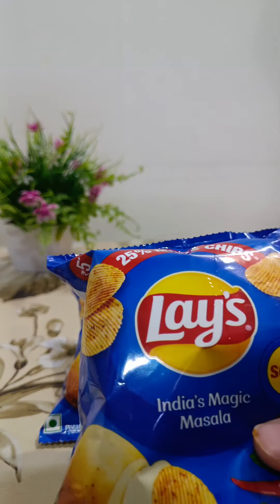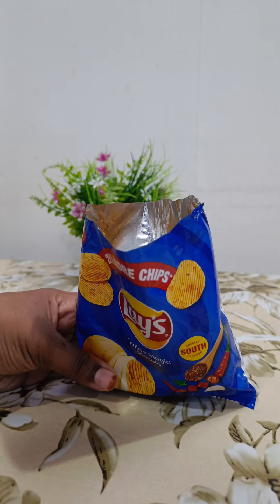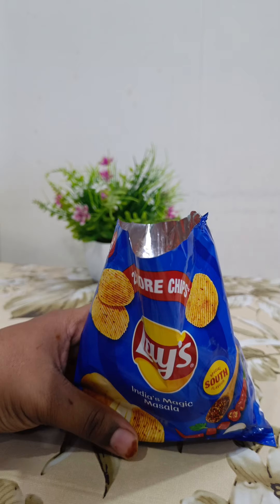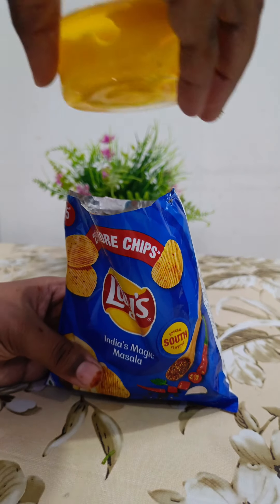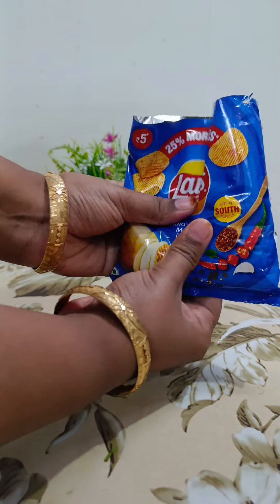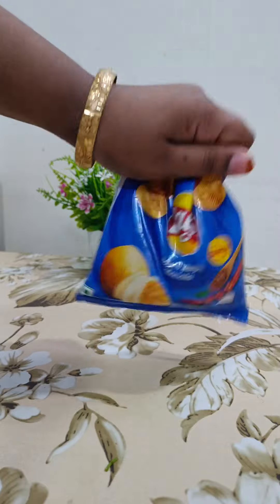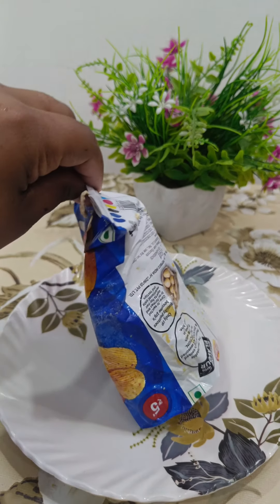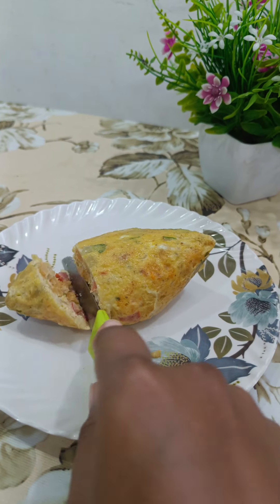Trying Viral Lays Omelette in Lays packet | Testing viral lays omelette Recipe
hey guys welcome @theblrfoodblog1951
I tried this Viral hack
I shared my honest review

Lays omelette

Testing viral lays omelette Recipe
1mint lays Egg omelette New hack
Viral hack
Testing viral hack
viral blue lays egg omelette Recipe Trying Viral blue lays hack

Lays omelette

Viral lays omelette hack